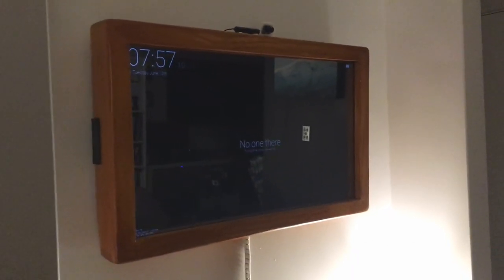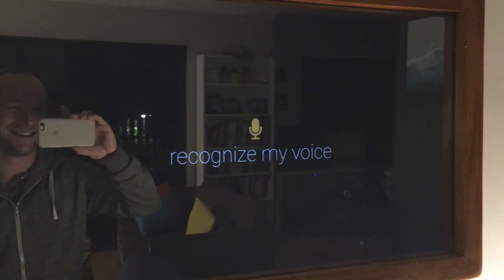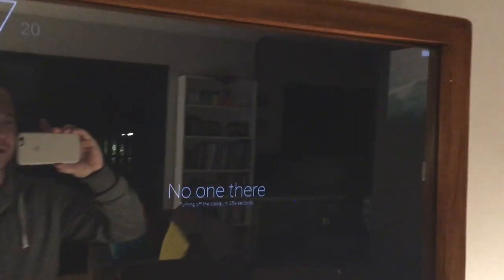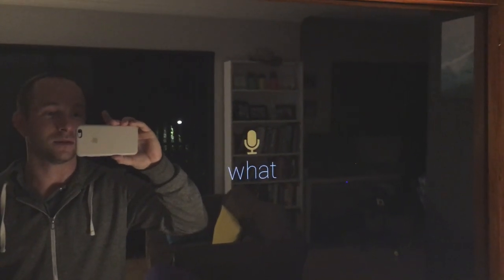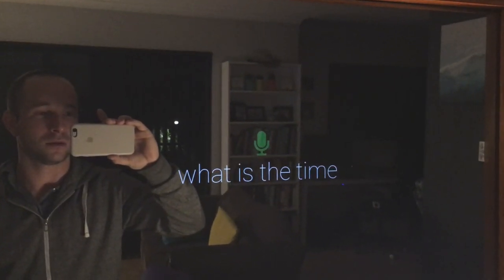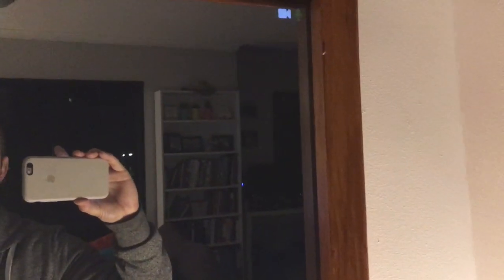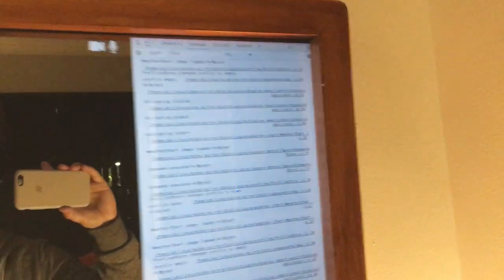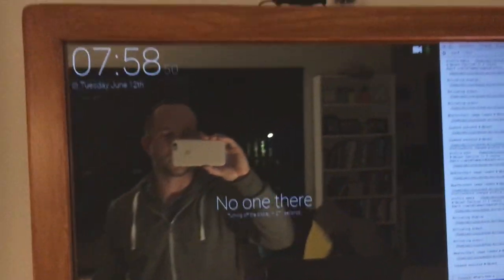A Quick Demonstration of My Smartmirror Project